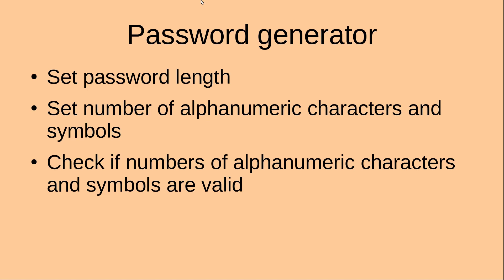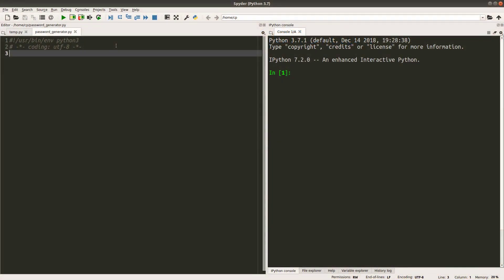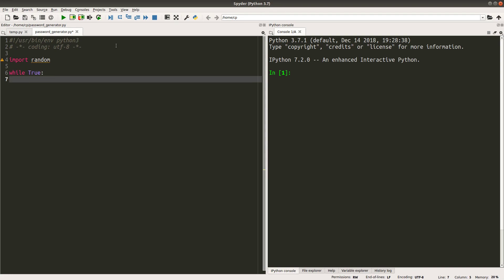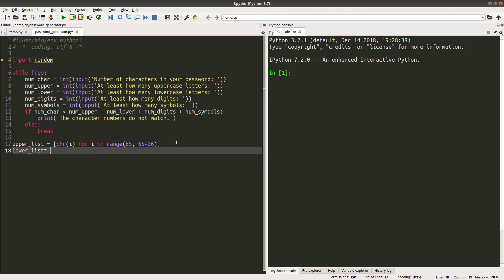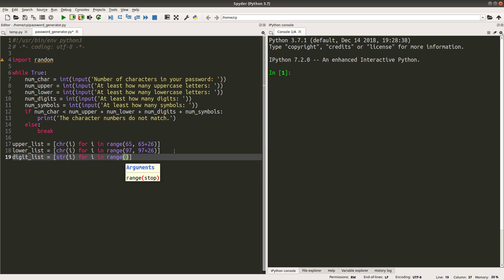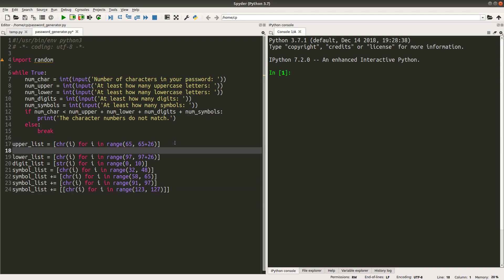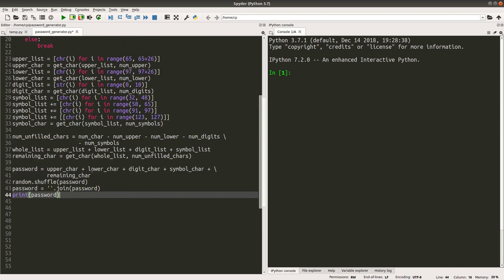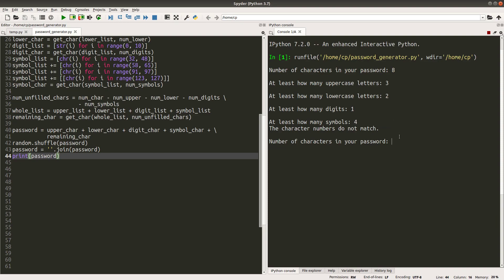Password generator - Python project for beginners (12)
The program asks for the password length, and the minimum number of alphanumeric characters and symbols. If the sum of the characters is not consistent, a new input is requested. Then the program generates a password accordingly.

Concepts:
List comprehension
Functions
Infinite loop
Break command